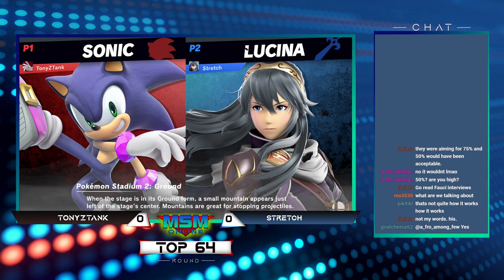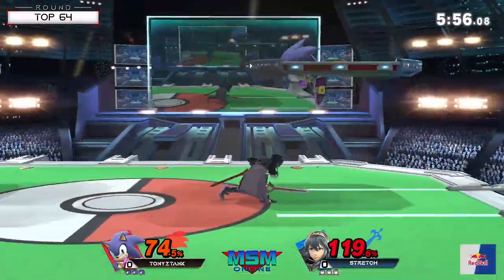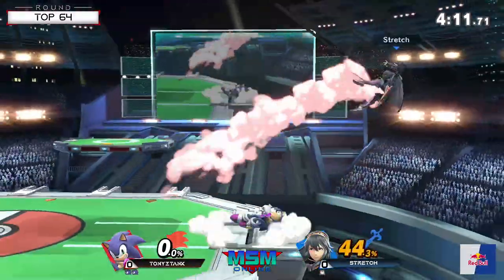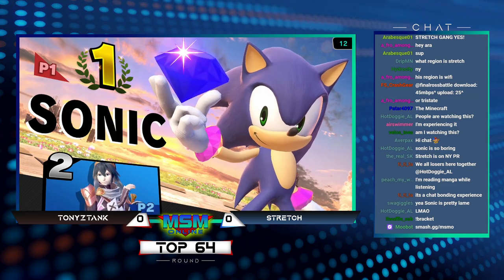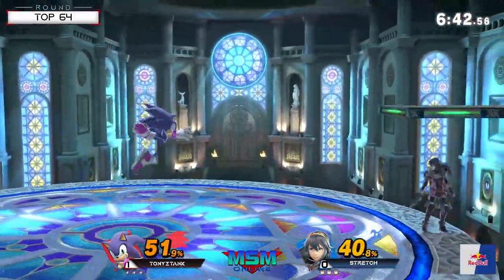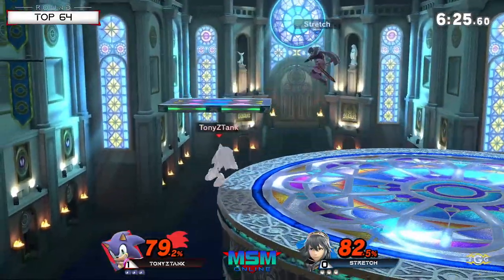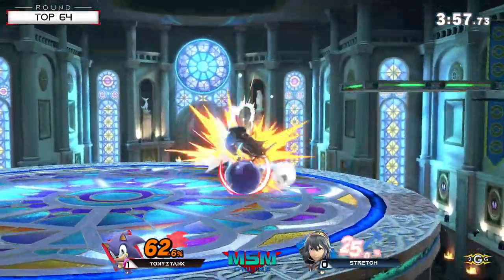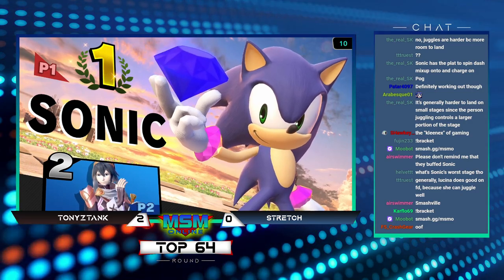MSM Online 28 - TonyZTank (Sonic) Vs. Stretch (Lucina) Top 64 Losers Side - Smash Ultimate